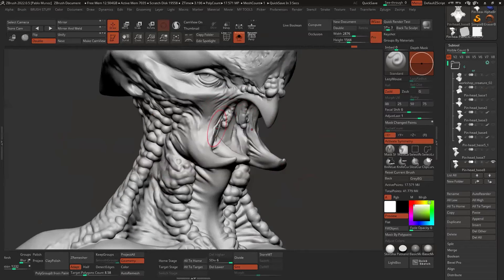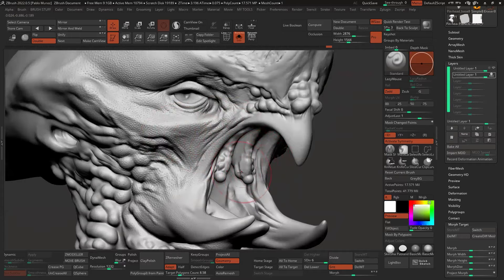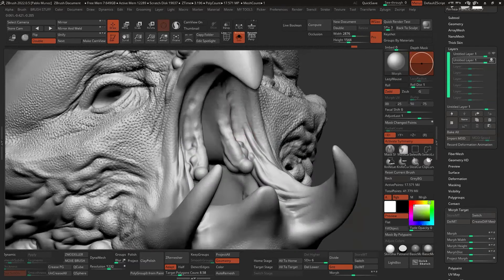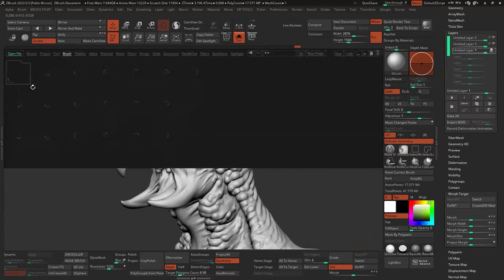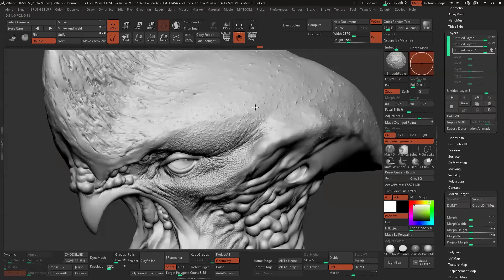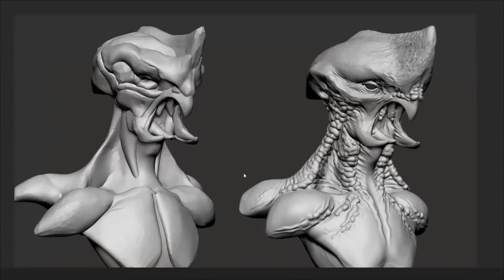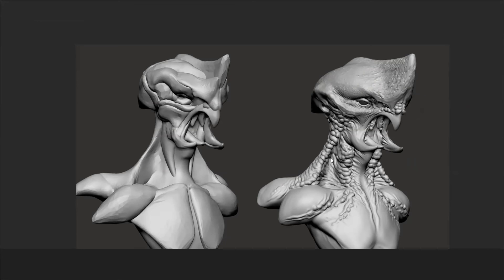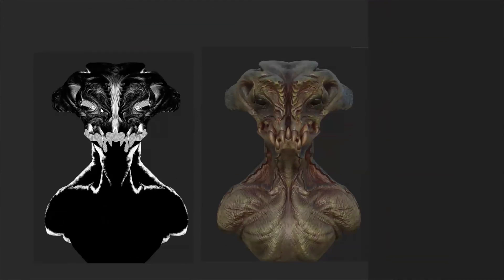Refining the creature details in ZBrush with layers and Morph Target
These are the recordings of a 3-Day intensive workshop to create original creature designs.

DAY 2: After a free exploration of shapes and silhouettes, the next stage is to ground the design. This process is where we make more conscious decisions to make the design balanced and appealing. In ZBrush will take the prototype sketch and quickly clean the topology to add further high-frequency details.

In this part of the process we'll use the ZBrush sculpting layers as well as the Morph Target feature to adjust and refine the details

🔗 VIDEO LINKS:
Skin Brush Pack:
D2
Insect Brush Pack:
D2
Creature Skin Pack: